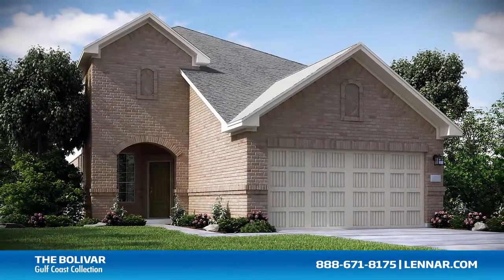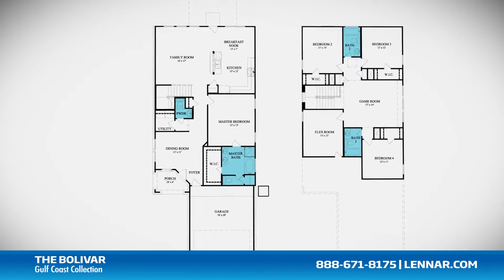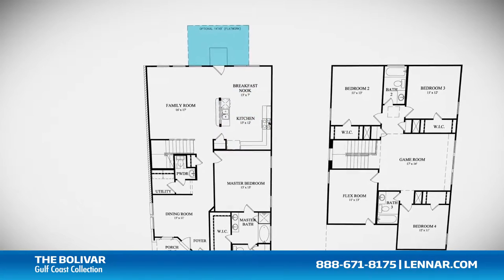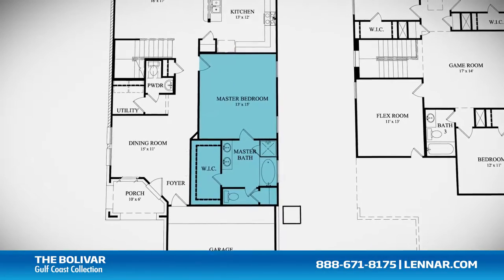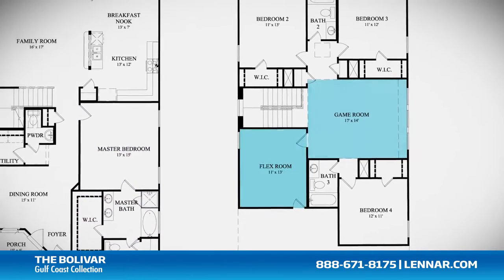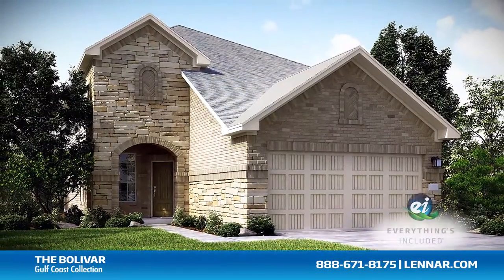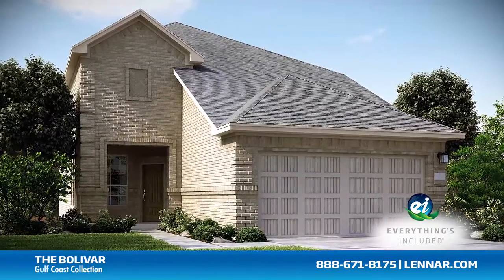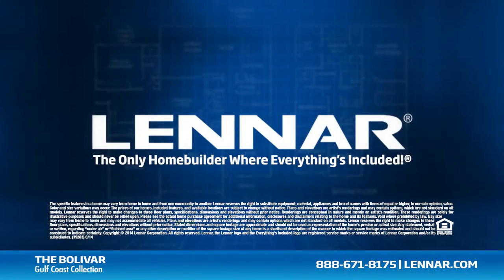The Bolivar New Home Tour - Lennar Houston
Welcome to the Bolivar Floor Plan. This beautiful home includes; an inviting front porch, four spacious bedrooms, three full bathrooms and one half bathroom, a formal dining room, a large family room, and a gourmet kitchen and breakfast nook; all that interact perfectly with the optional outdoor patio. The master suite of the Bolivar, located on the first floor, includes a private bathroom retreat with a separate shower and luxurious garden tub, cultured marble dual vanities and a large walk-in closet.  This incredible new home also features a spacious upstairs game room and flex room, as well as a walk-in utility room, plenty of extra storage and a 2-car garage. And because Lennar is the only homebuilder in Houston to offer Everything's Included homes, the Bolivar also includes all of the green features, appliances and luxury designer upgrades that you have come to expect from Lennar. For more information on this amazing new home or for directions to any of our Premier Houston Communities